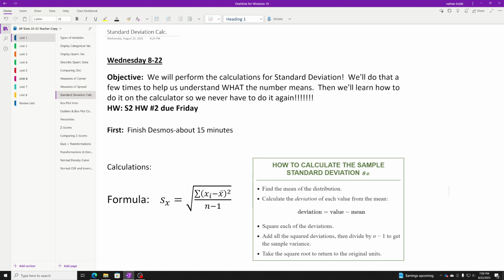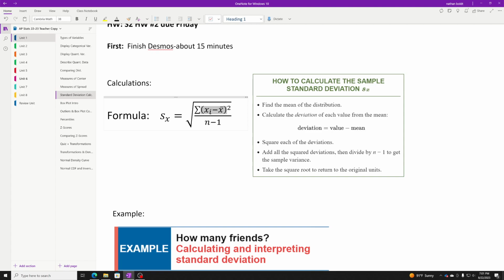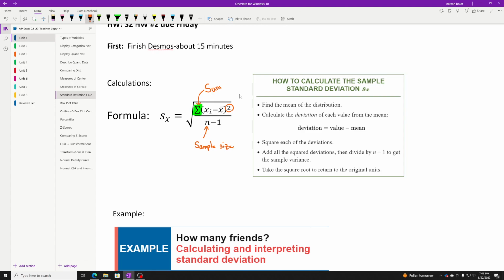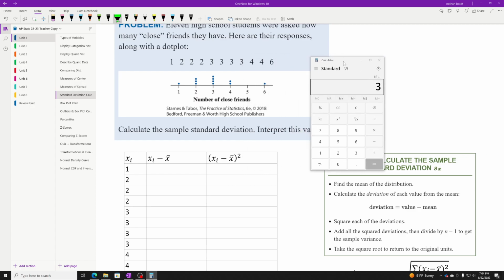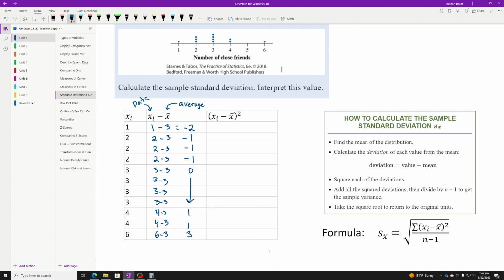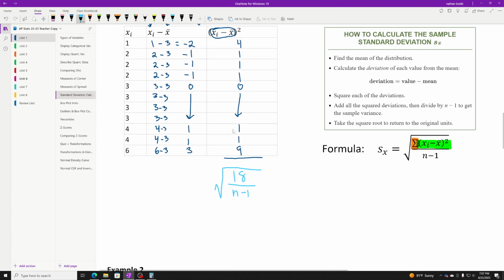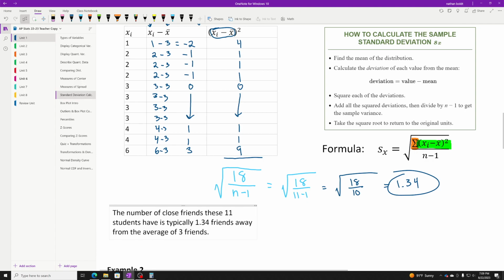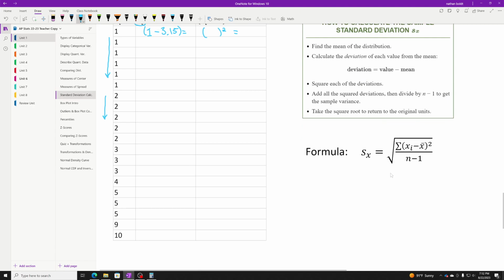Standard Deviation Calculation